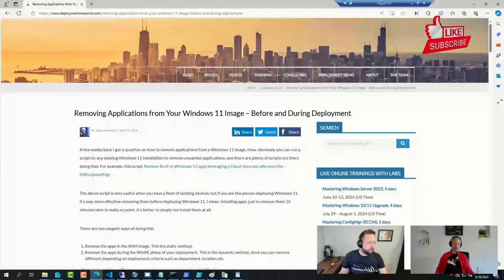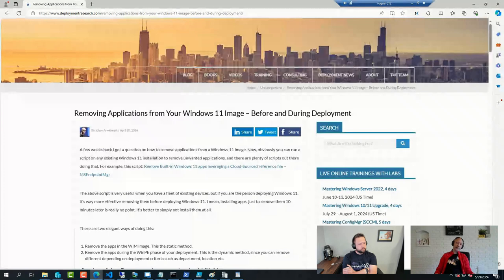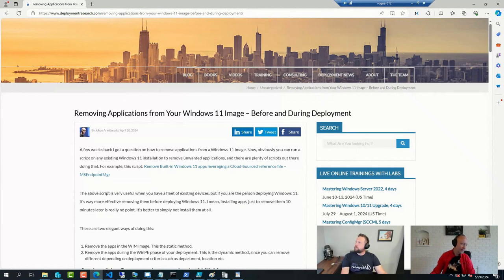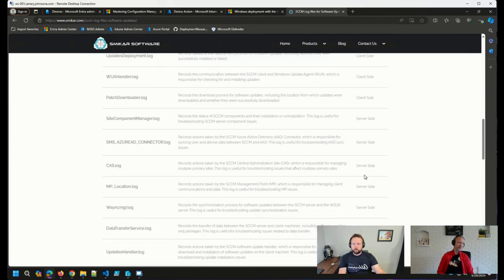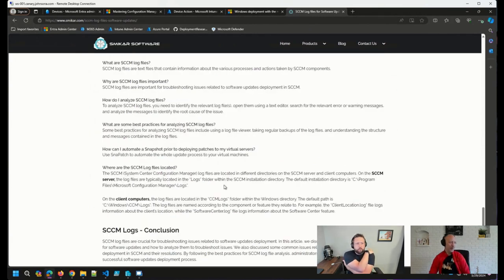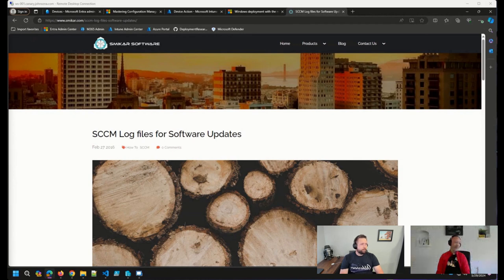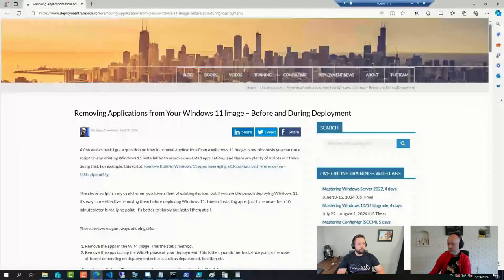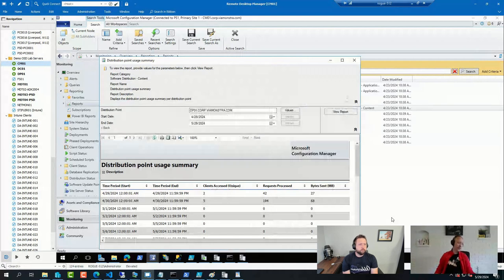OH CLIP: What could be causing slow patch installation via ConfigMgr?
⚡Take a peek at our May 29 ViaMonstra Office Hours💻 What could be causing slow patch installation via ConfigMgr?👨‍💻